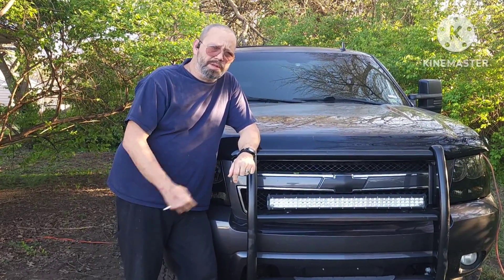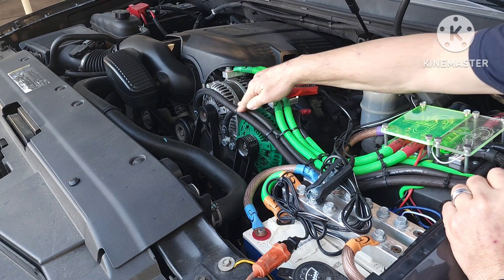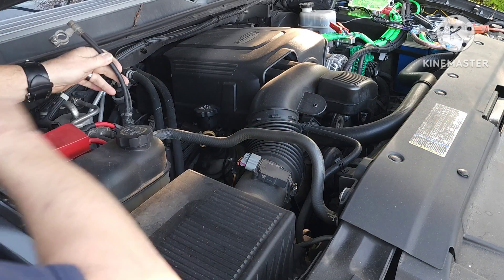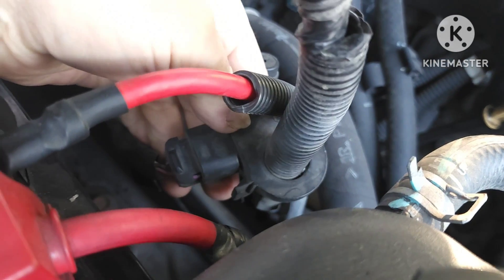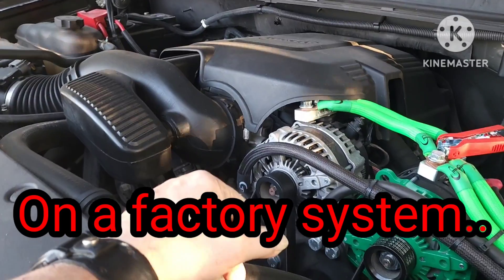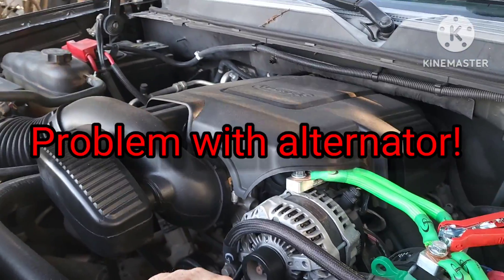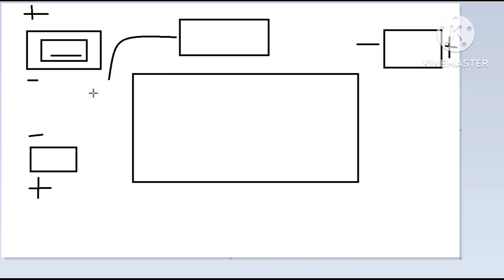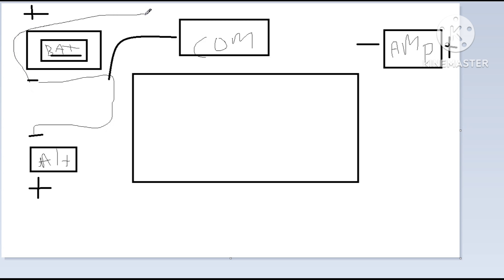Diagnosing High-Output Alternator Problems (Part 1)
supporting members
Qubedup
El Fuego Audio
Free Members
Dale Henry
Dan Winkler
John1320